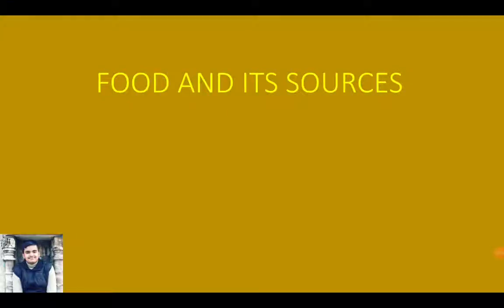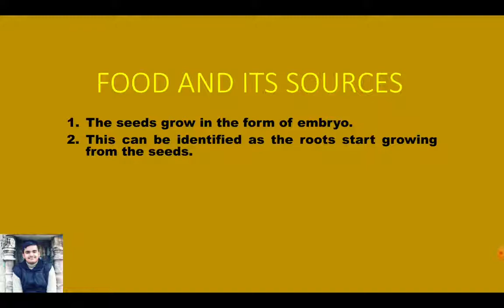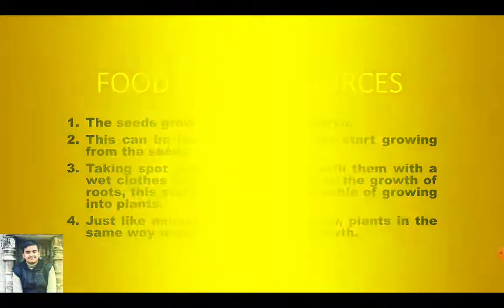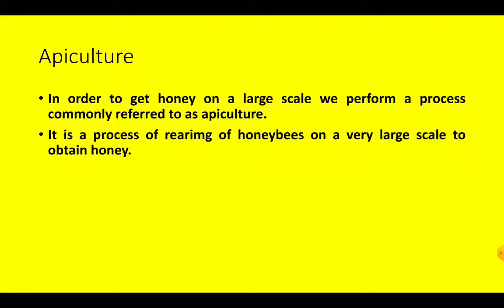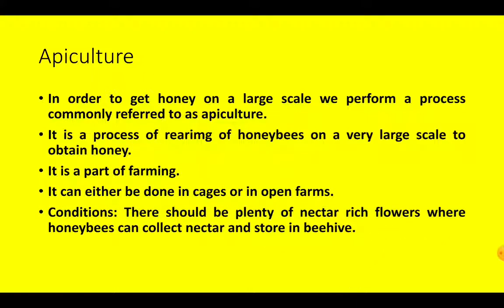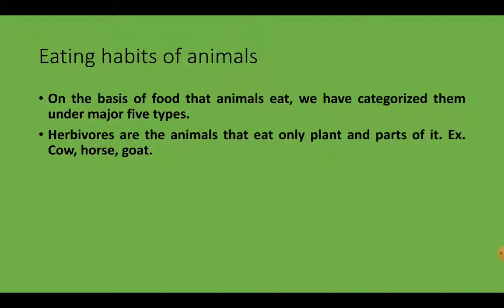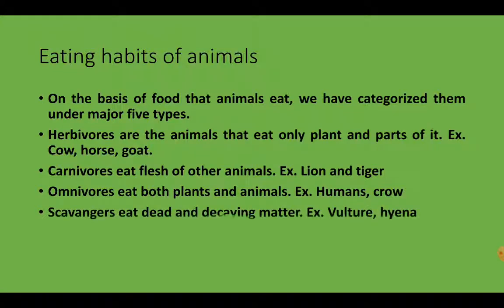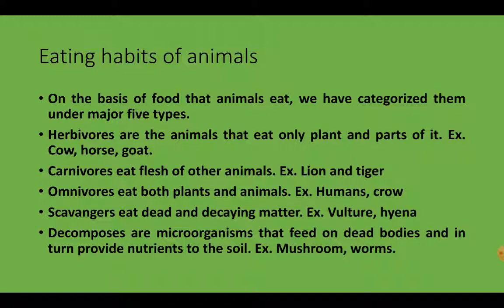FOOD AND ITS SOURCES PART 02